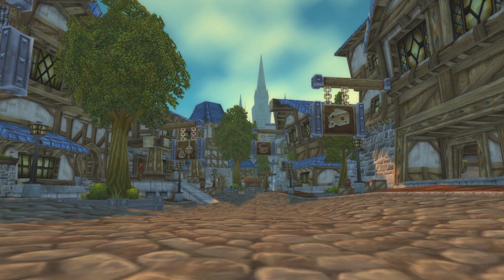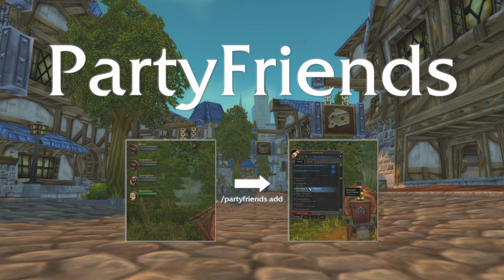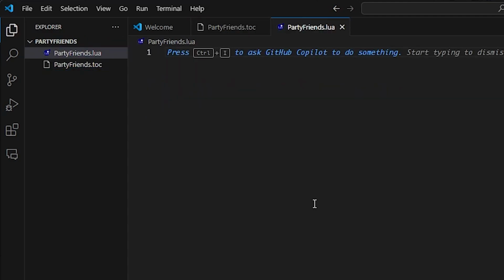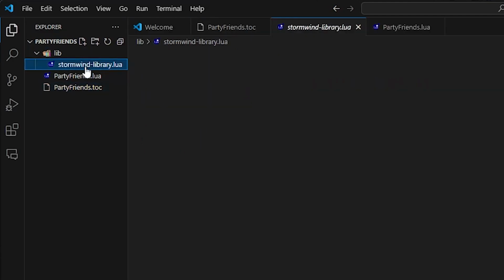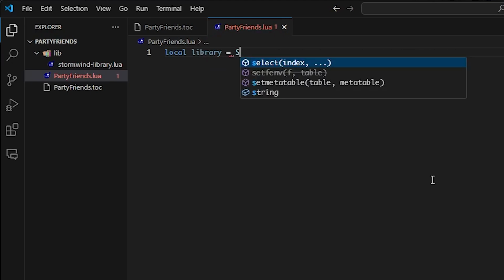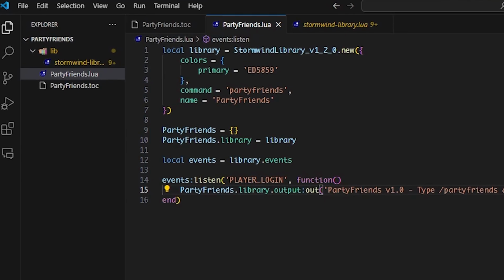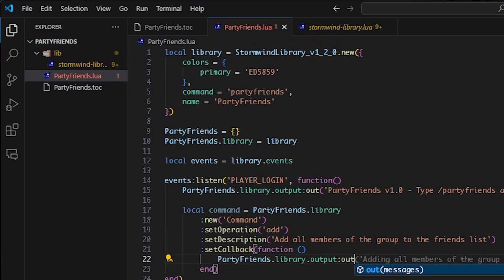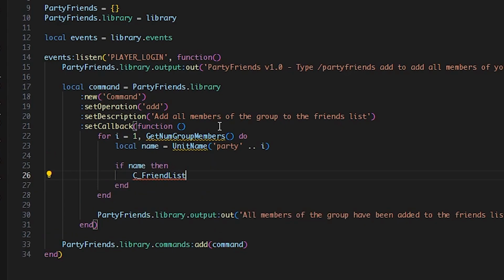HOW TO CREATE A WORLD OF WARCRAFT ADDON WITH STORMWIND LIBRARY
Learn how to create a World of Warcraft addon from scratch using the Stormwind Library in this step-by-step tutorial. This video will guide you through setting up the library in the addon project and present a simple usage example.